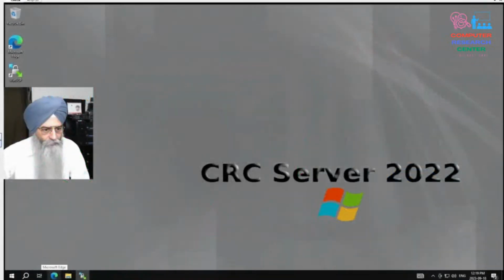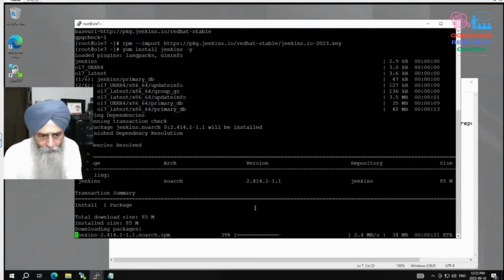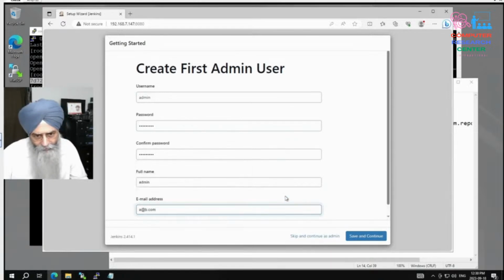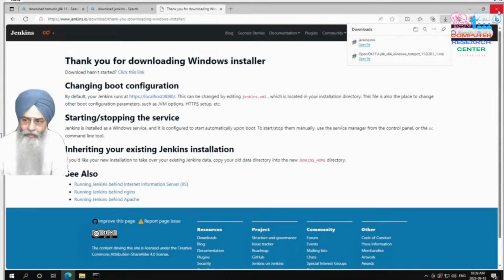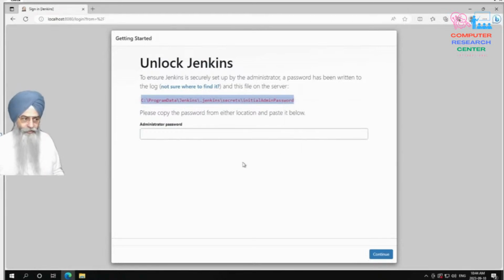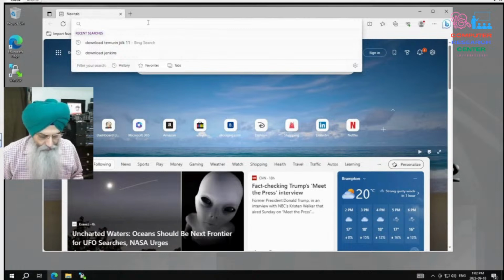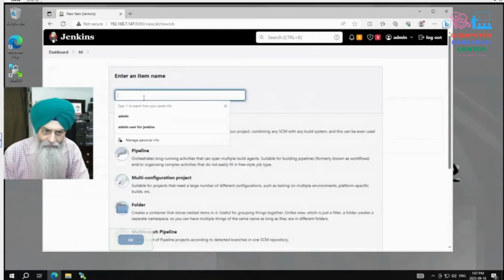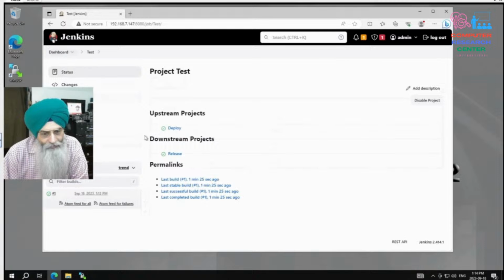DevOpping with CRC - 2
1) Installing Jenkins On Linux
2) Installing Jenkins On Windows
3) Chaining Jenkins Jobs